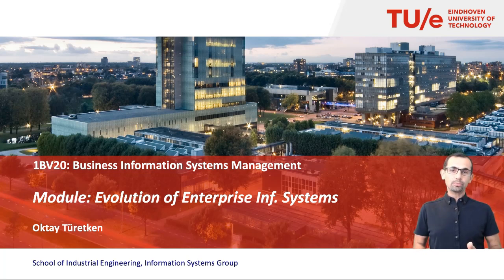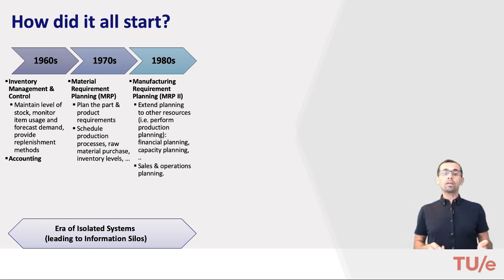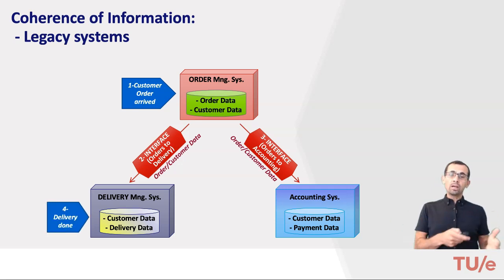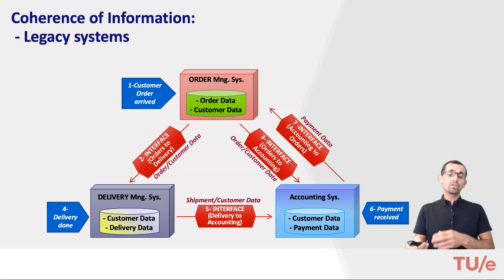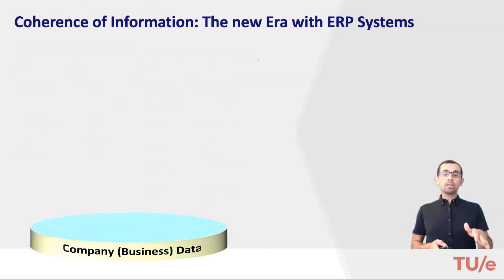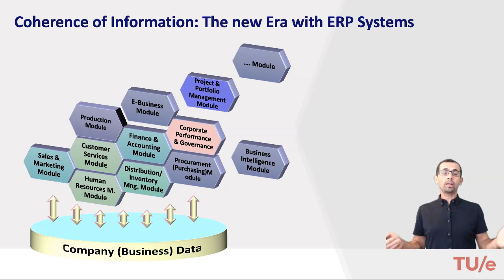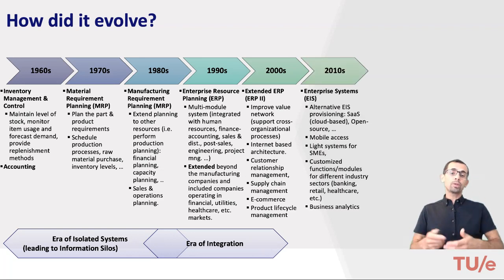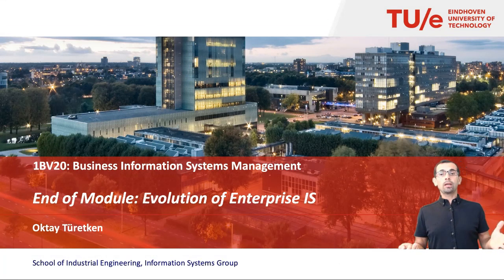1BK70 Module 1.4 - Evolution of Enterprise Systems